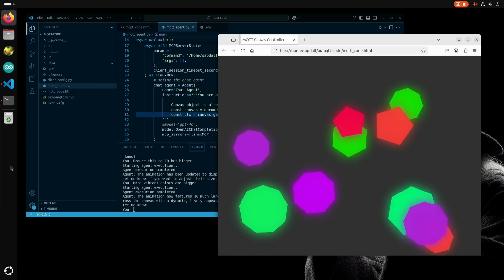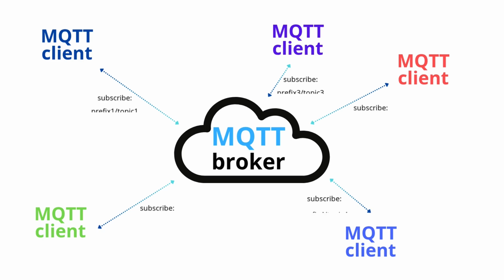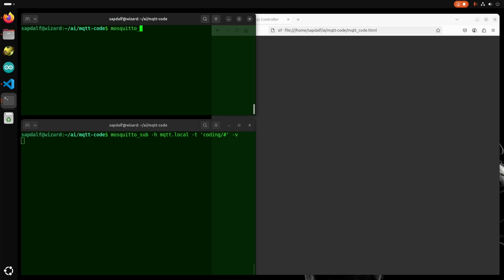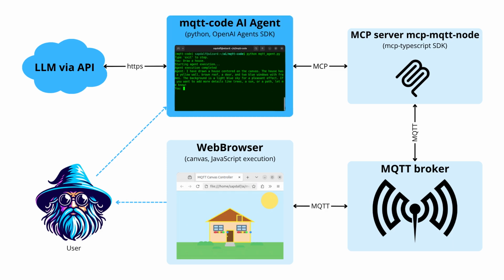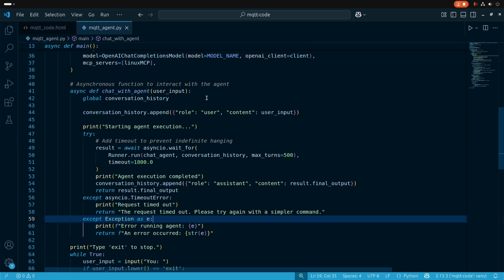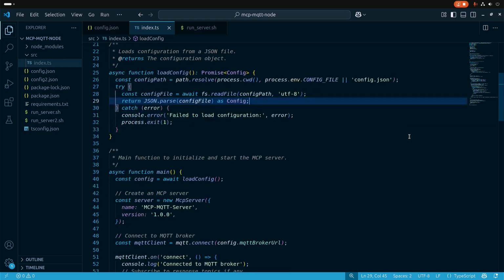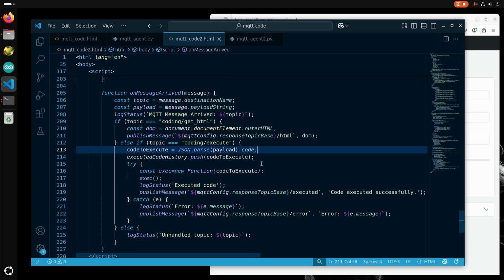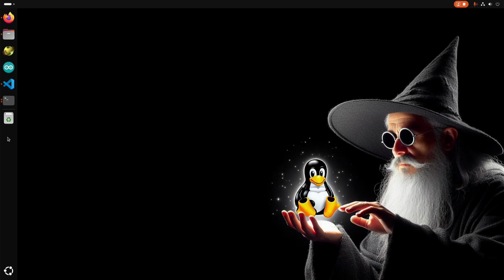Build a Web Browser AI Agent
You've probably seen projects like Browser Use, the Mariner project, or many others where AI runs a web browser. Ever wondered if building something like that from scratch is tough? In this episode, I want to explore a few concepts and start building a Web Browser AI Agent.

Concepts:
- JavaScript as a Tool: JavaScript has been around in browsers for a long time and works seamlessly with HTML and other web technologies. Due to its versatility, it's ideal for managing the entire user interface.
- Universal MCP Server: The Model Context Protocol (MCP) developed by Anthropic has transformed the way we create AI Agents. By allowing tools to exist as external, reusable entities, we can easily build versatile, nearly universal agents. These tools enable agents to perform their tasks effectively. My goal is to extend this further by creating a universal MCP server.
- MQTT: MQ Telemetry Transport is a lightweight messaging protocol widely used in fields like IoT and Home Automation, known for its efficiency in real-time communication. I plan to base my MCP server’s operation around MQTT.

We'll also leverage leading-edge technologies:
- OpenAI Agents SDK
- Model Context Protocol SDK

Although I'm using OpenAI's SDK, the agent is designed to be entirely independent of any specific large language model. The OpenAI Agents SDK is open-source and can integrate with models beyond OpenAI.

In this video, I'll guide you through the architecture design of this solution from scratch and demonstrate its step-by-step implementation. You'll learn how MQTT operates and how communication is handled within my setup. We’ll also conduct several practical tests, and I'll provide full code samples for all components. Get ready for an in-depth exploration of Python, JavaScript, and TypeScript!

We'll dive deeply into practical examples. My hope is that every AI enthusiast, whether you're into programming or not, finds something valuable here.

00:00 - Intro 🎬
01:57 - Explaining the Canvas Element 🎨
03:36 - MQTT Protocol Explained 📡
04:37 - The Drawing Agent: Web Page 🖥️
08:08 - Canvas + MQTT Test 🧪
09:26 - The Drawing Agent: Test 📝
12:50 - Solution Architecture 🏗️
14:24 - The Drawing Agent: Code 💻
18:12 - The Universal MCP Server: Configuration ⚙️
19:58 - The Universal MCP Server: Code 📂
23:54 - Fake Haiku Web Application 🌸
24:43 - Webpage Code 📃
26:58 - The Web Browser Agent: Test 🌐
29:08 - The Web Browser Agent: Code 🖥️
29:48 - The Web Browser Agent: MCP Server 🖧
30:53 - Summary 📌